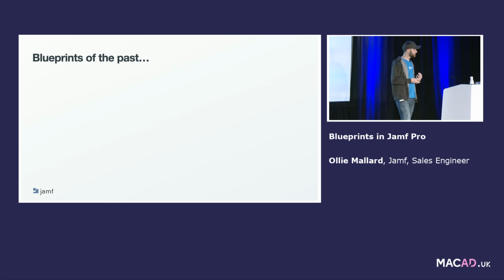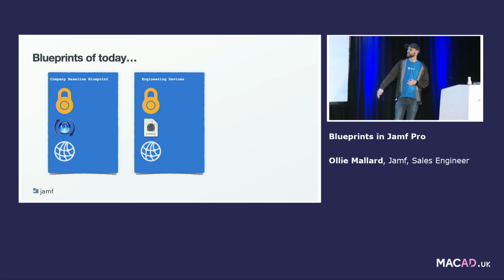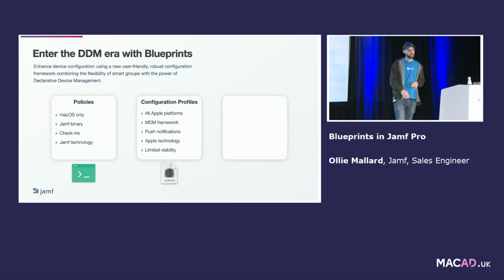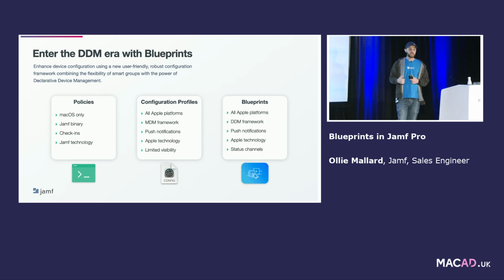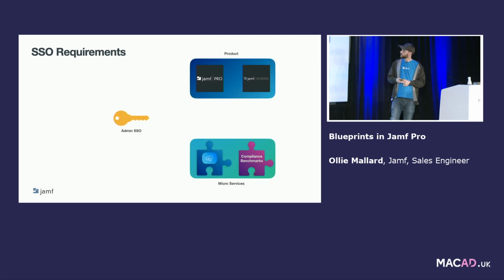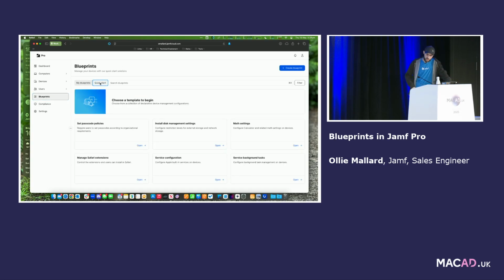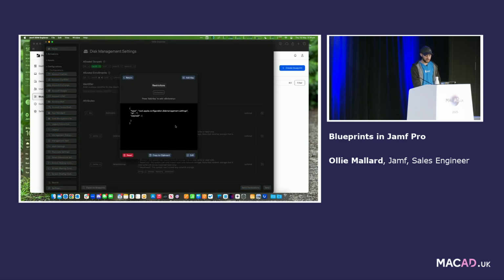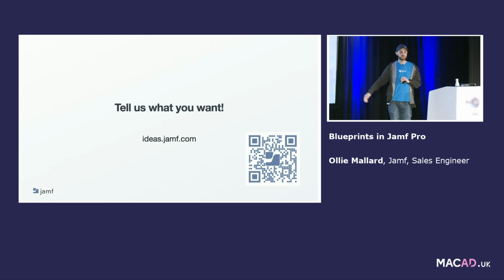Blueprints in Jamf Pro - Ollie Mallard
Introducing Blueprints - but not as you know them. See how Blueprints are built in Jamf Pro, and how they are the next step in our journey to DDM, as well as taking a peek under the hood at the new platform we’re using to build new services.